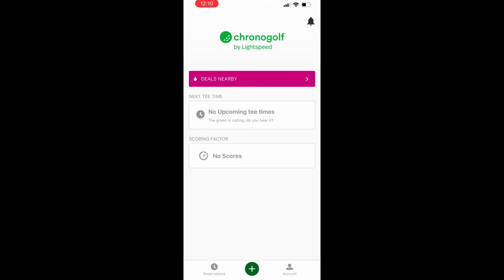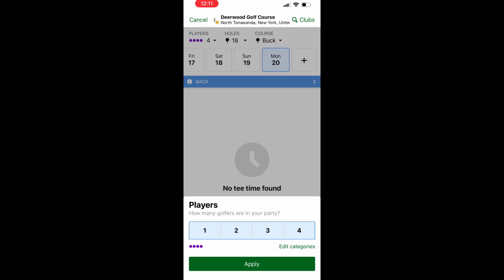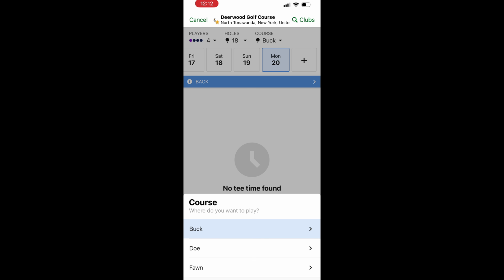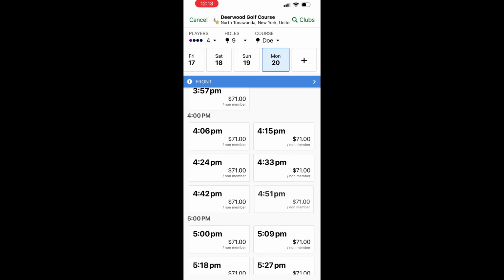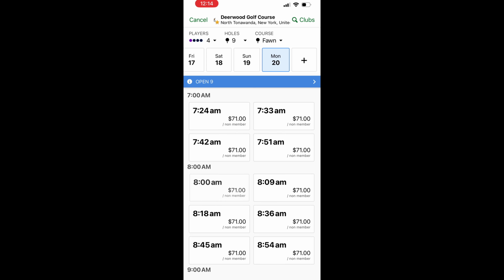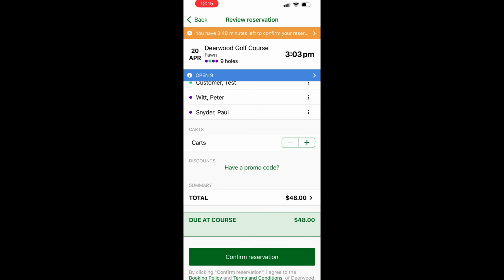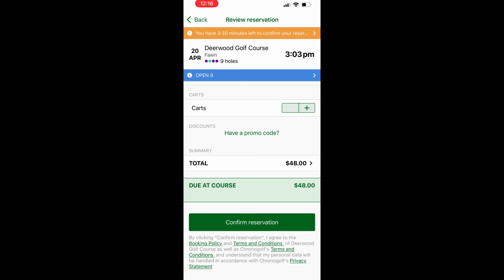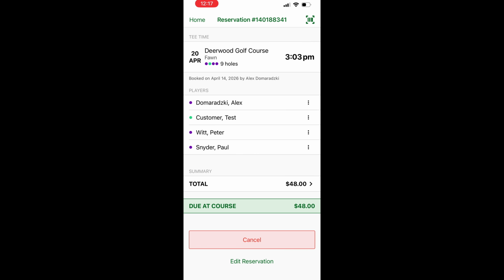Booking Tee Times at Deerwood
Making a tee time reservation at Deerwood Golf Course